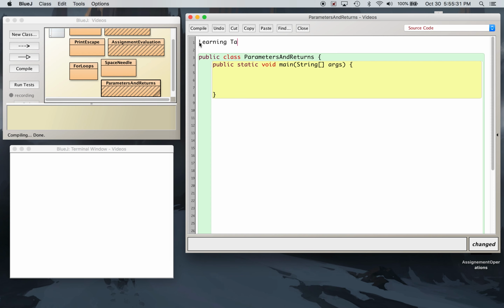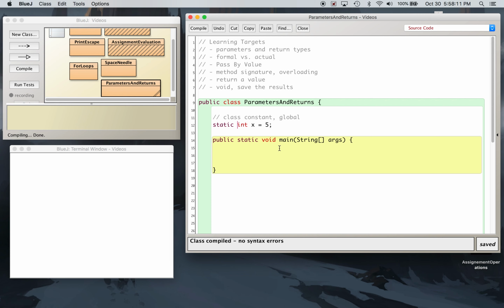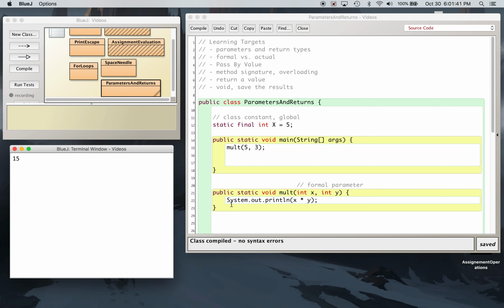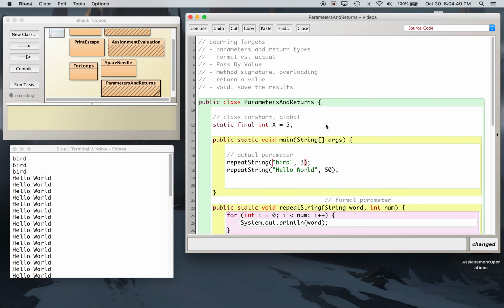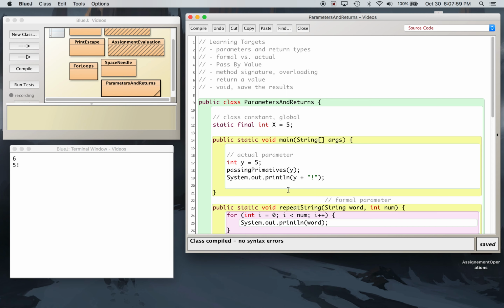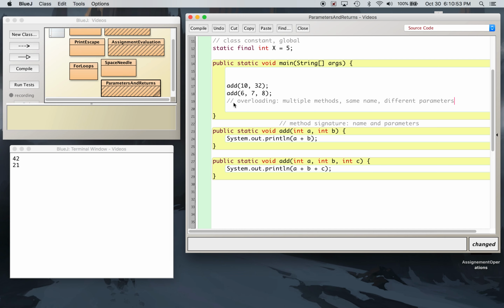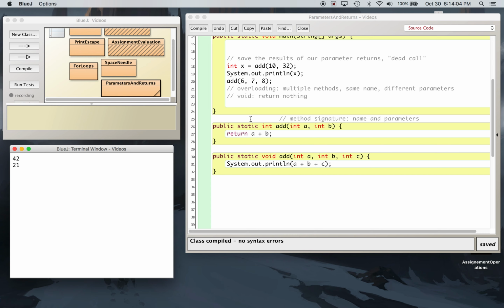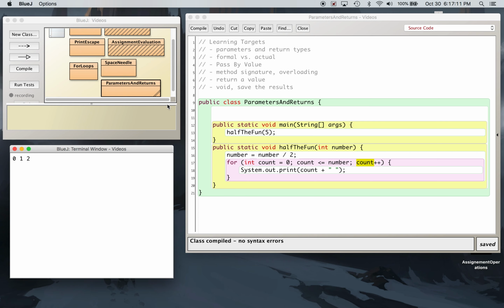3.1 Parameters And Returns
Topics Covered
- parameters and return types
- formal vs. actual
- Pass By Value
- method signature, overloading
- return a value
- void, save the results